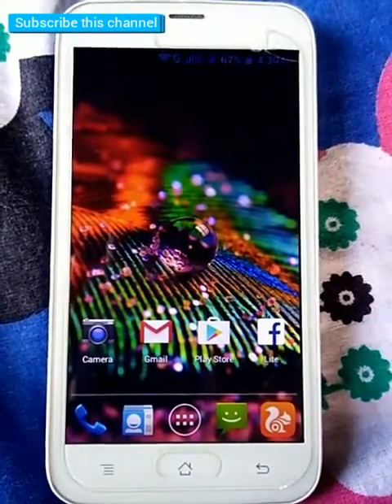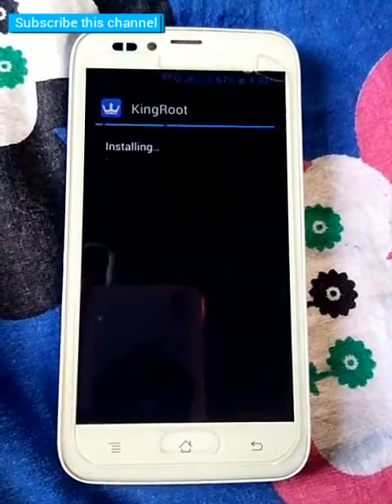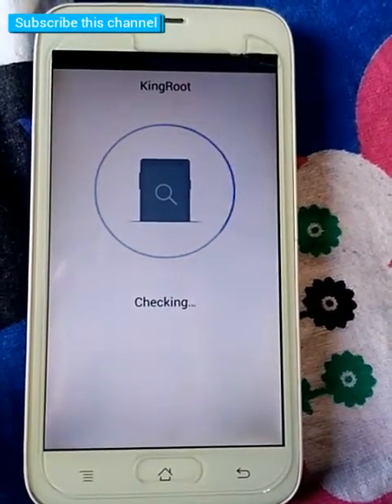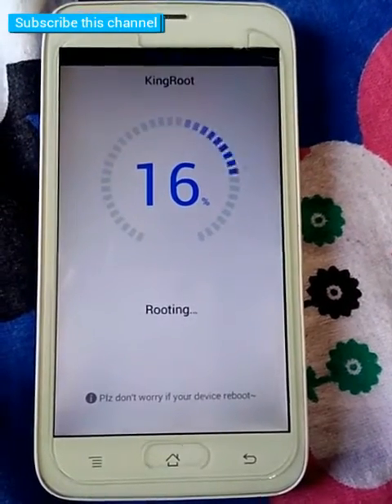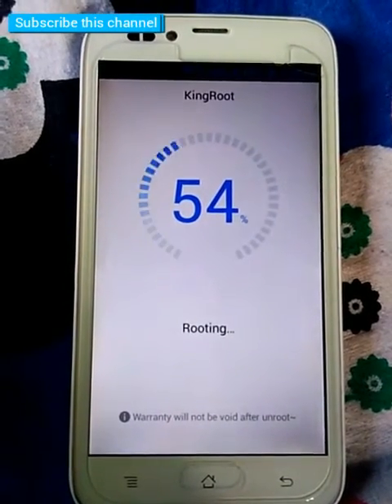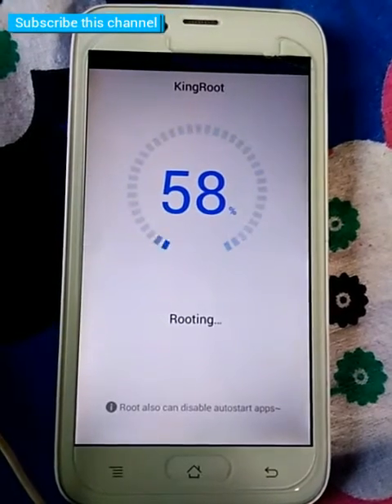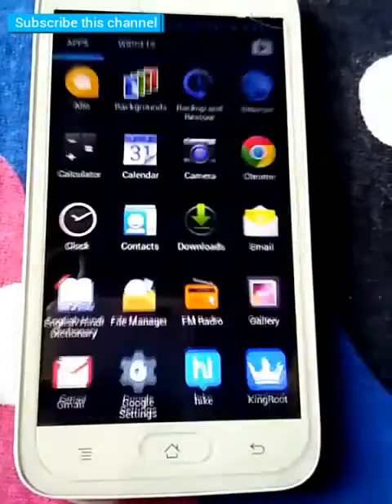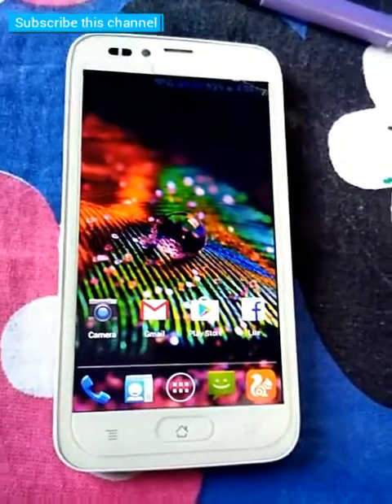How to root any android in 2 min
Its the simple way to root any smartphone in 2 min. I hope you like this video. Thank You